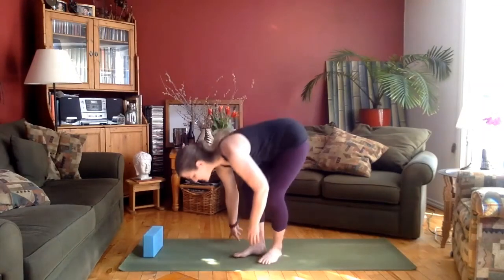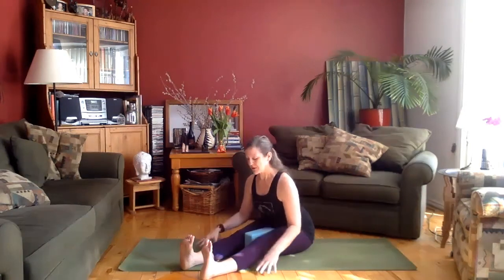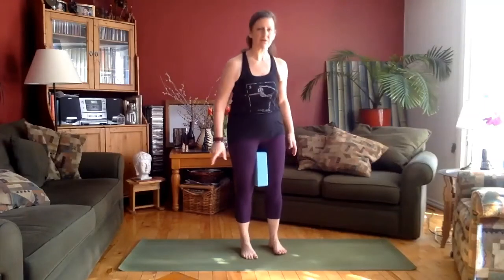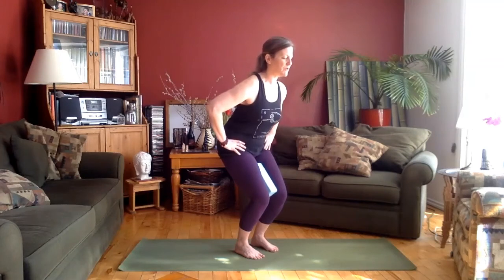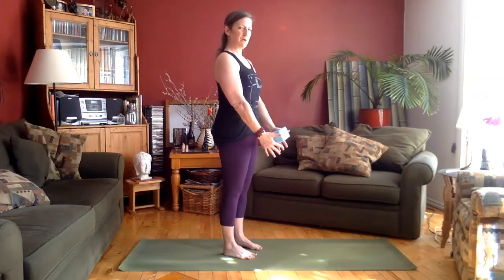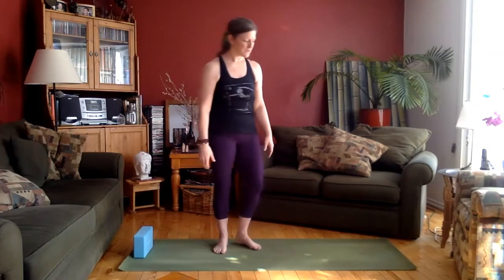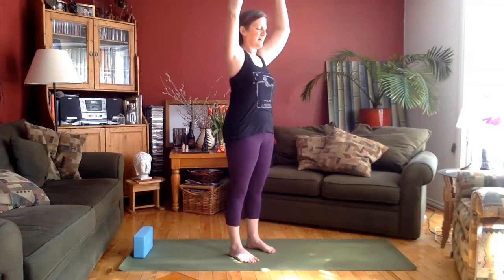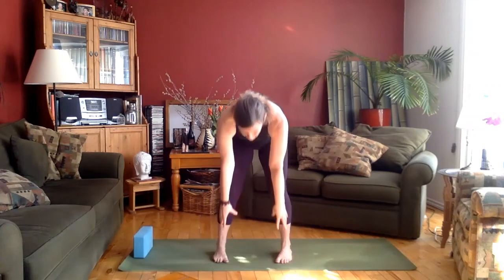Chair Pose and Squats Mini Workshop with Tracy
Work through and break down chair pose and squats. Working from the very base of these poses and learn to use props to advance and support you as you move through these asanas.